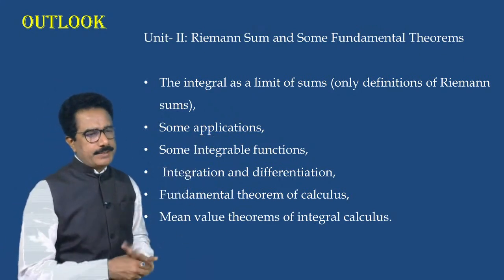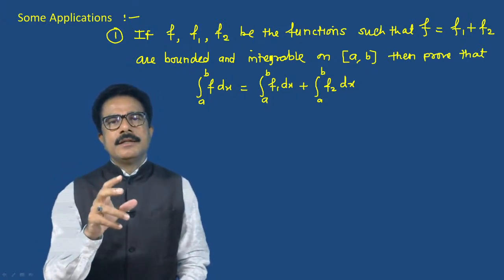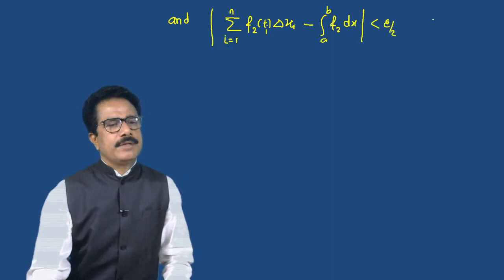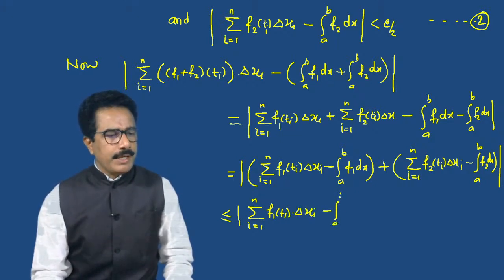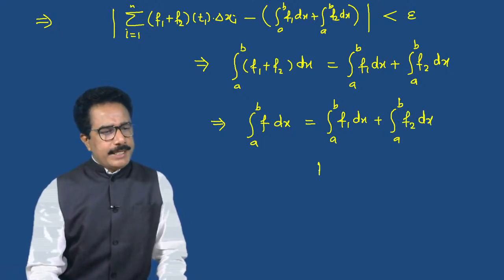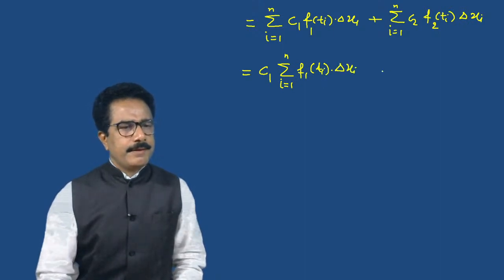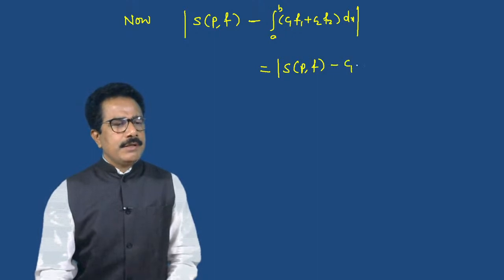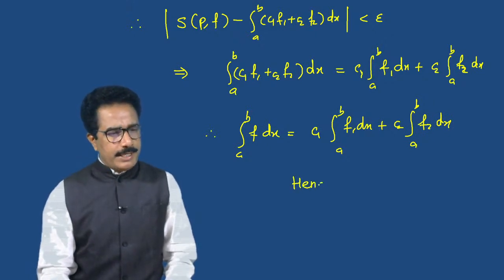Math | B.Sc.S.Y. | Real Analysis-2 | Some applications | Lect.11 | Dr. S. S. Bellale | DSCL